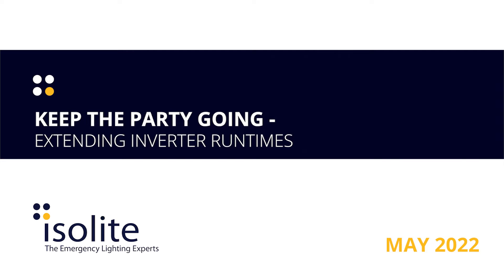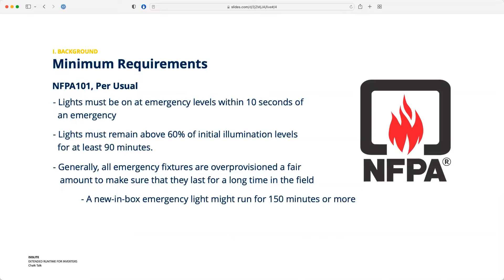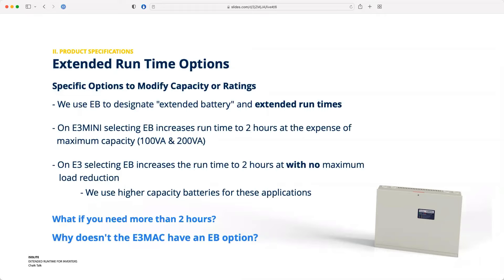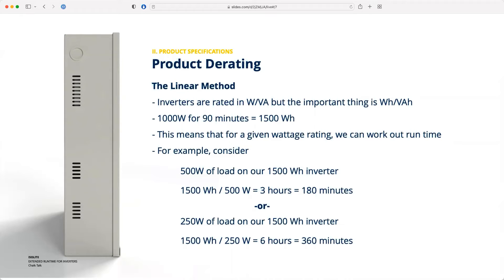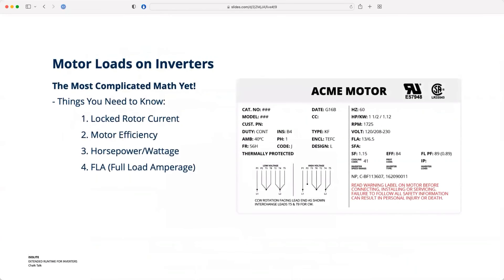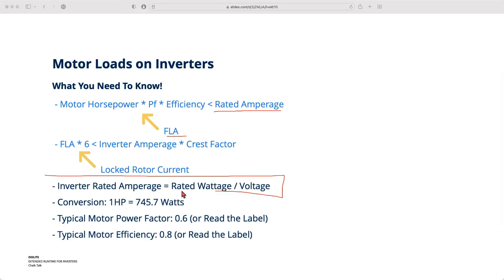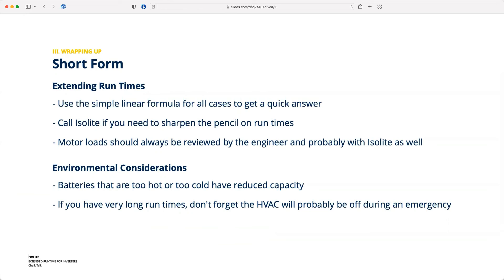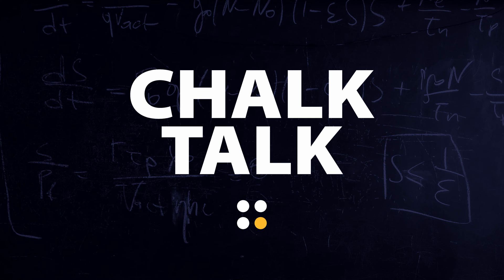Isolite - Chalk Talk: Keeping the Party Going - Extended Inverter Runtimes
Webinar Presentation of Isolite's May 2022 Chalk Talk:

Course Objectives:
1. Review the requirements of NFPA 101 as it relates to emergency run times.
2. Understand the standard inverter run times and the impact of “EB” options across the lineup.
3. Review how batteries are sized and how decreasing inverter loading increases emergency run time.